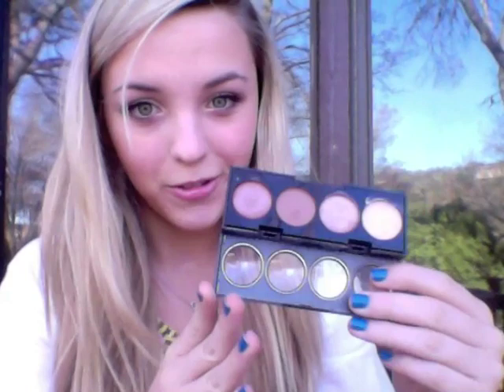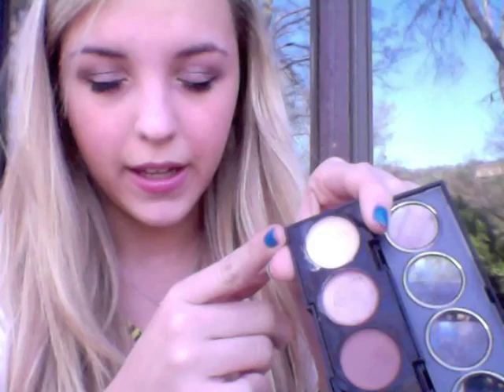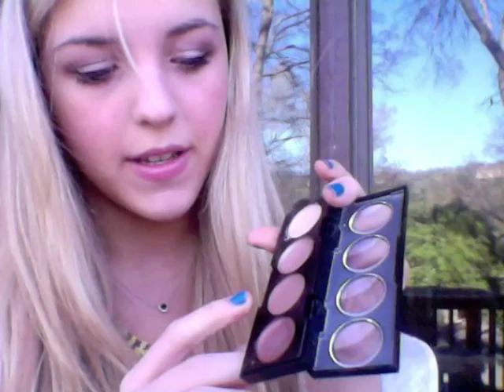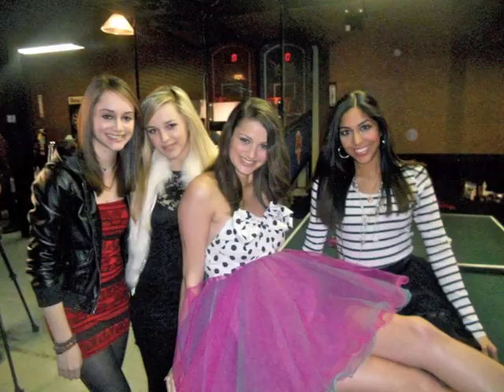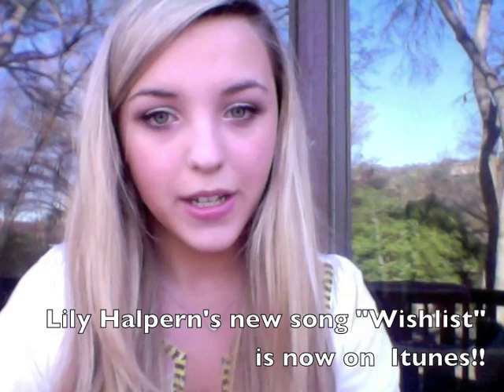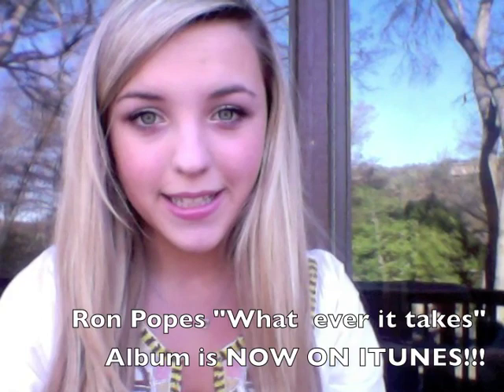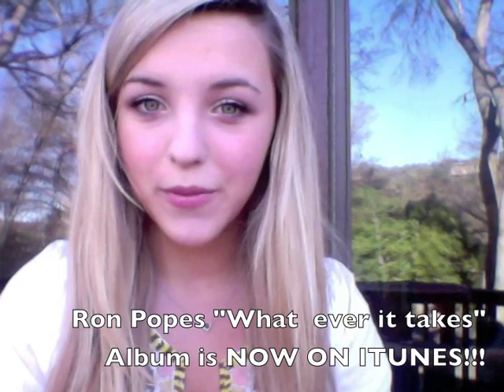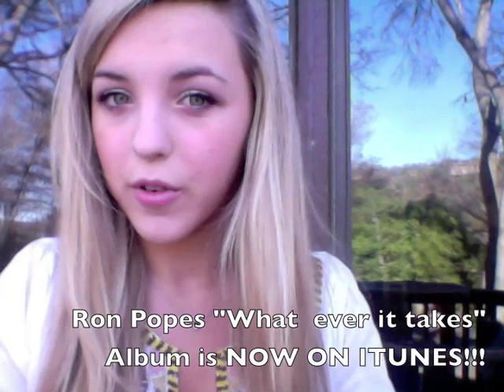February Favorites! & Ron Pope, Lily Halpern, Spring break!